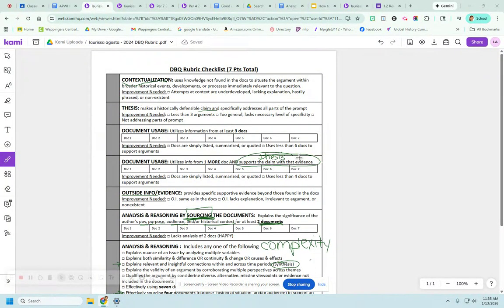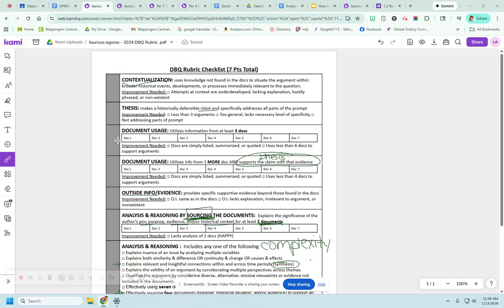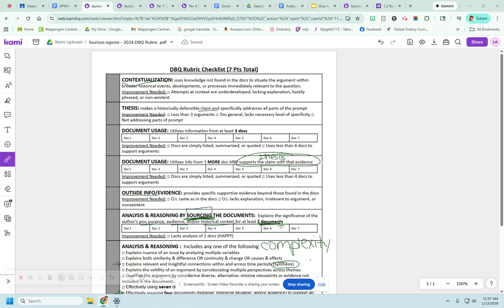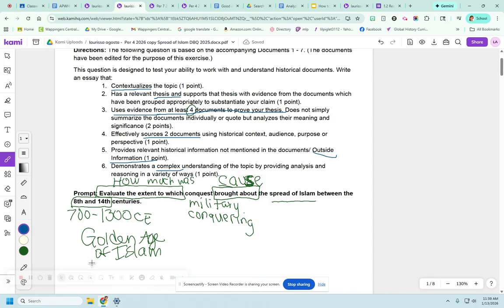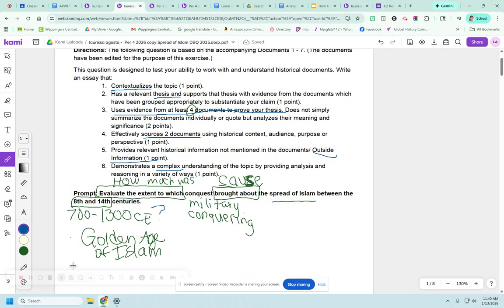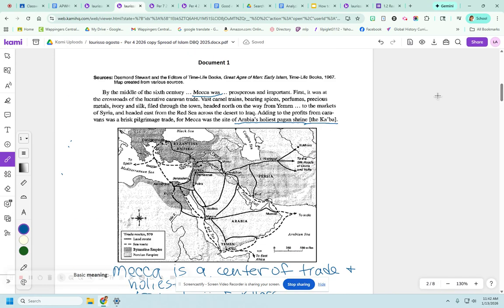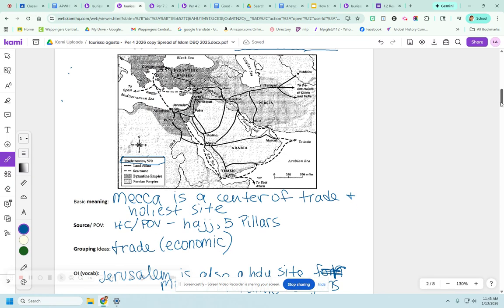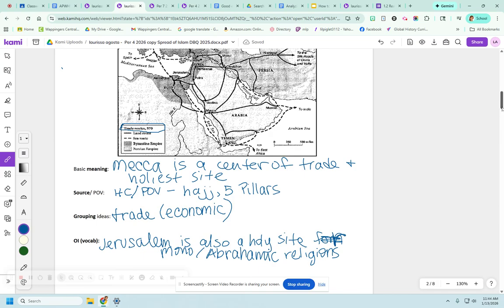Mastering DBQ: Intro to the Spread of Islam Essay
Part 1 of how to do our first DBQ on the Spread of Islam